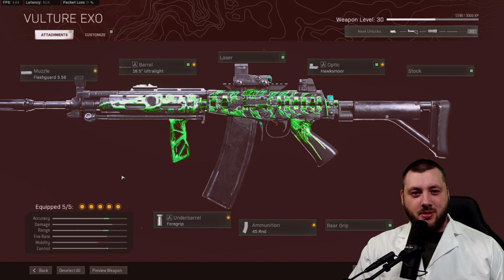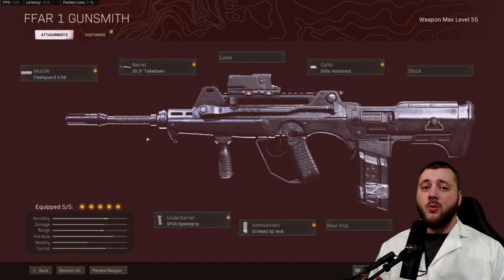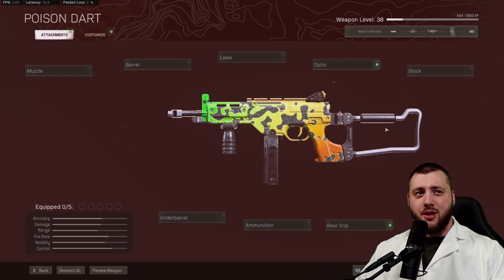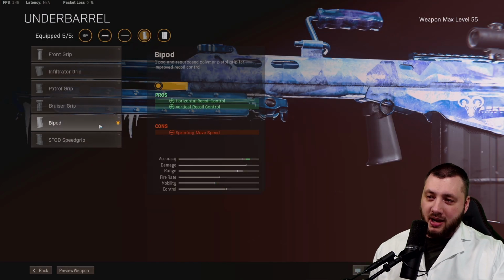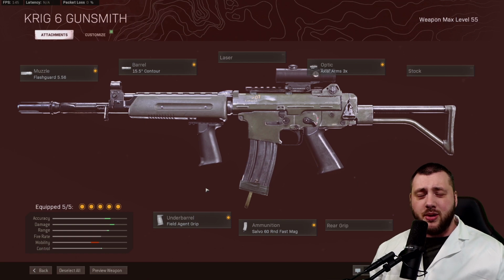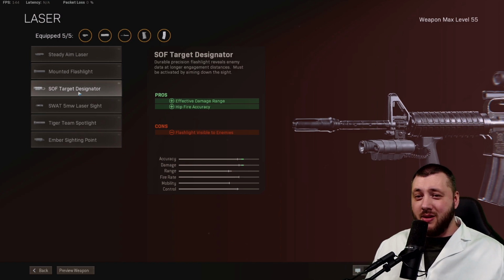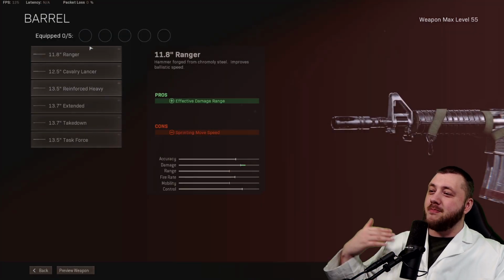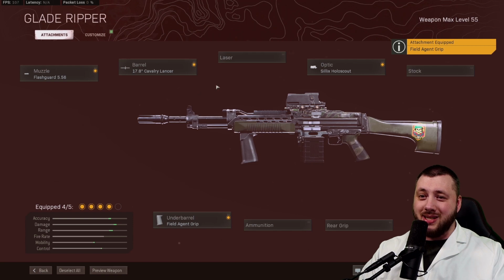Top 10 Season 2 Loadouts Broken Agency & All Barrels Work, Warzone tips by P4wnyhof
0:00 Intro Top 10 Loadouts & Raven Software Screwup
0:23 Broken & Fixxed Attachments
1:33 New Best FFAR Setup S2
2:18 DONT USE COLD WAR SNIPER RIFLES
2:52 Kar98 Aiming Stability
3:07 Fara 83 Class Setup
4:10 HDR S2
4:31 LC10 Class Setup
5:48 M82 is still bonkers!
6:42 Bullfrog dominates the Meta
7:53 Krig 6 is back in Action
8:26 Aug & M16 Class Setup S2
10:25 Streetsweeper Barrels
11:58 M4 & Ak47 finally work!
13:44 Secret Stoner 63 Setup
14:35 Summary & Verdict

Top 10 Season 2 Loadouts Fara 83 Lc10 Ak47 FFAR & More, Warzone tips by P4wnyhof

P4wny presents you the best guns warzone with the best loadouts warzone! Including the Brand new Guns FFAR and LC10 also the now working Ak47 and FFAR Season 2!

Enjoy Best guns in warzone by P4wnyhof